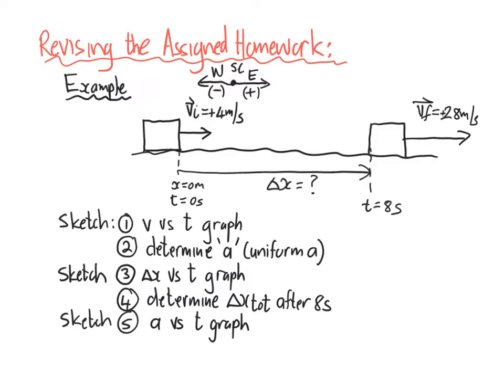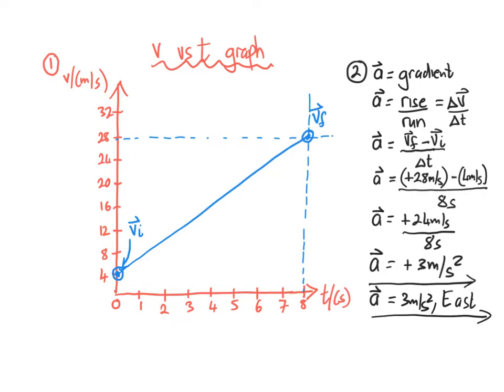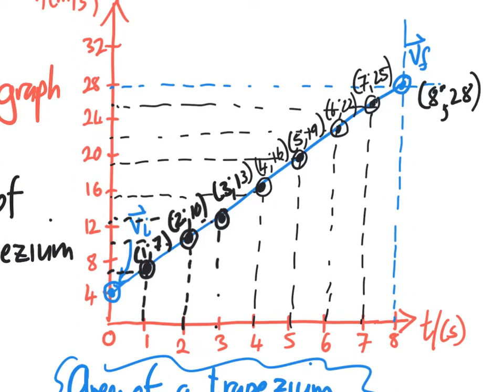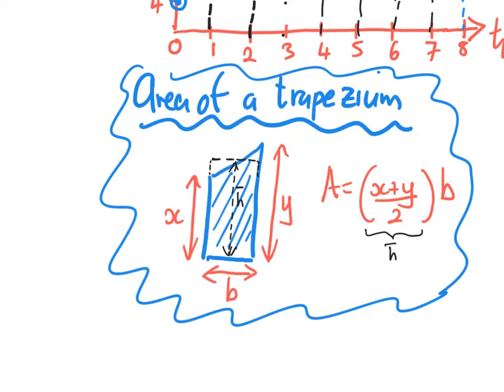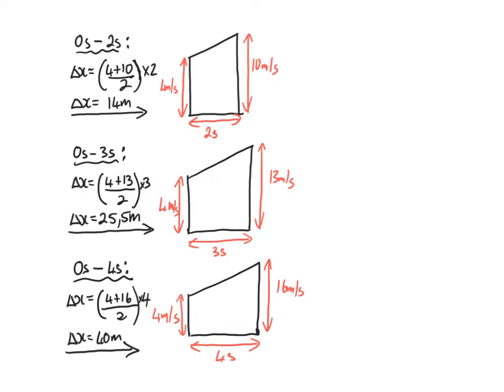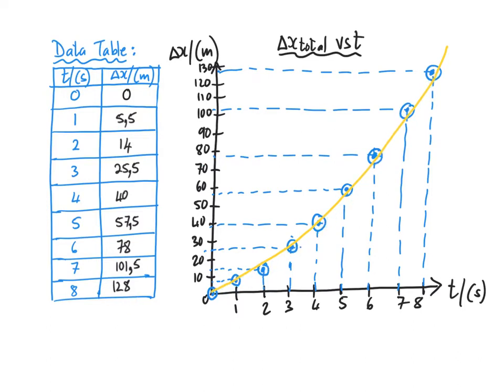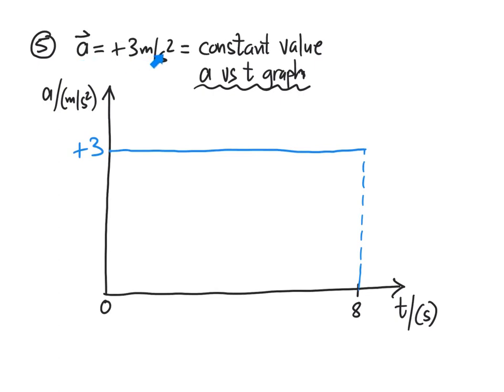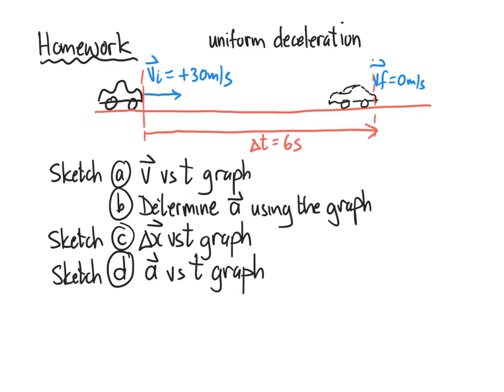Motion 2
This video lesson covers:
- graphs of motion